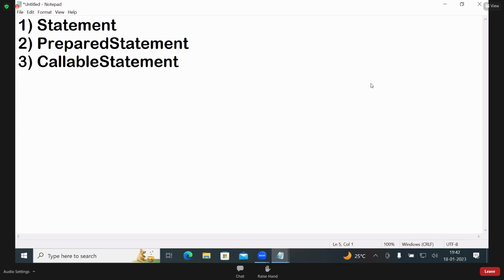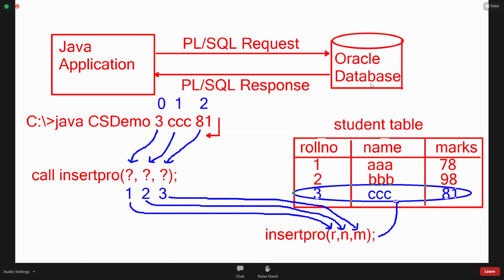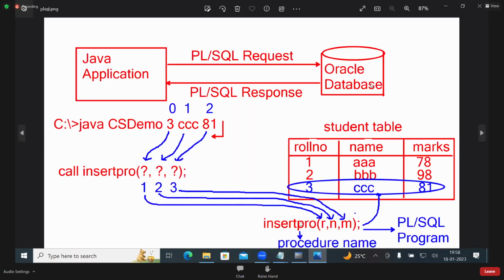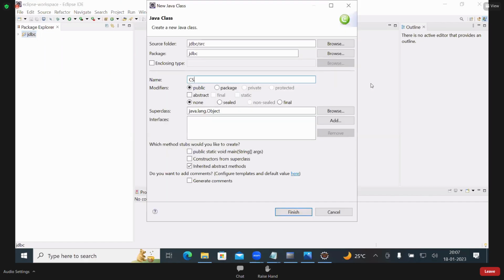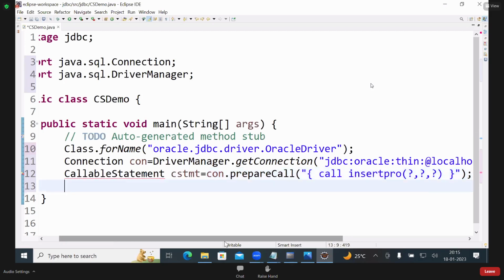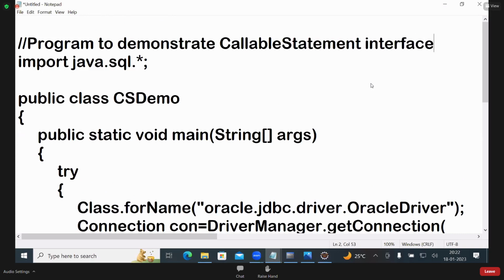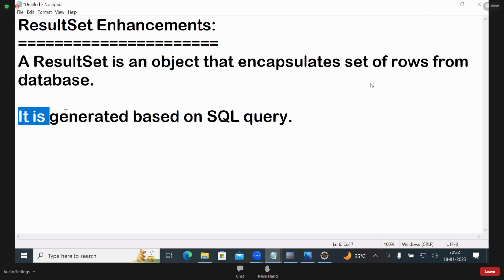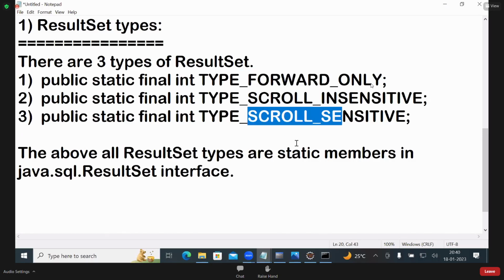Day-20 Advance Java Webinar 2023-01-18 19-42-14.mp4